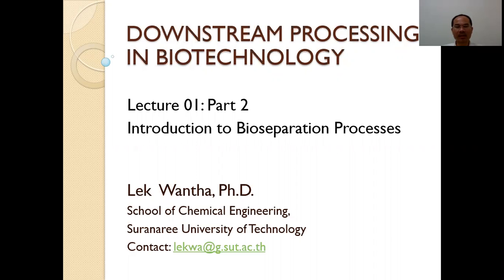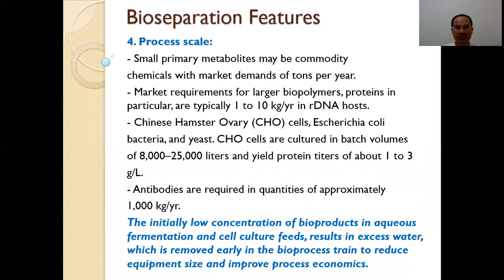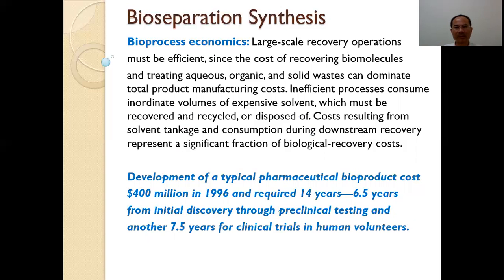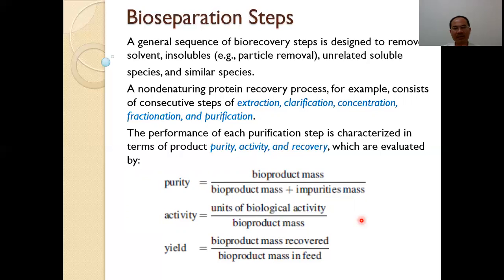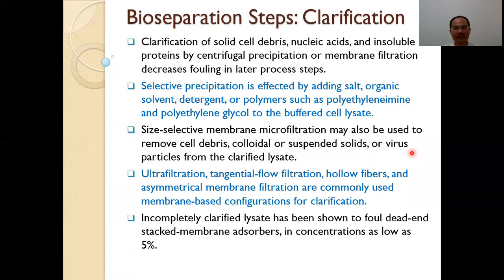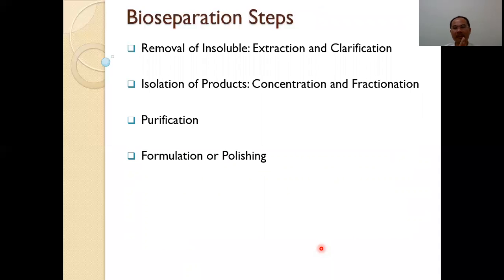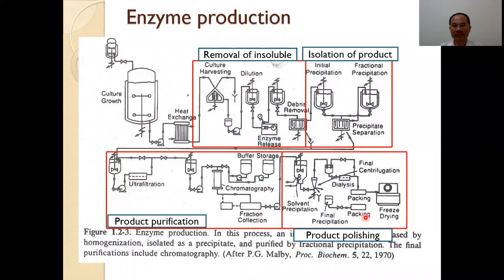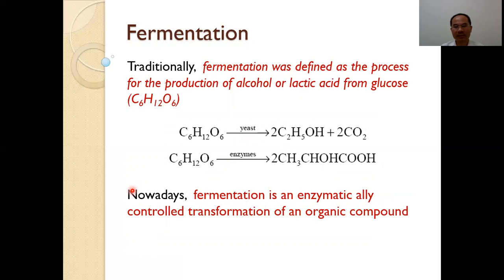Introduction to Bioseparation Part 2